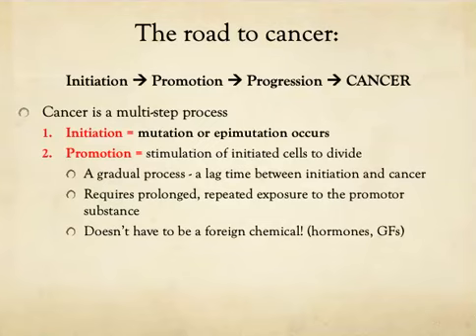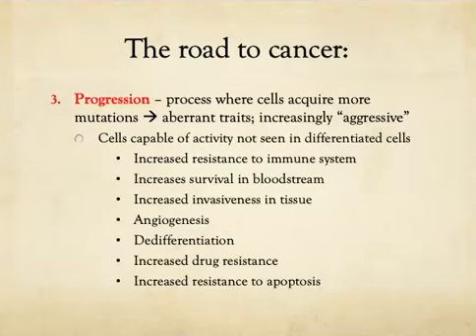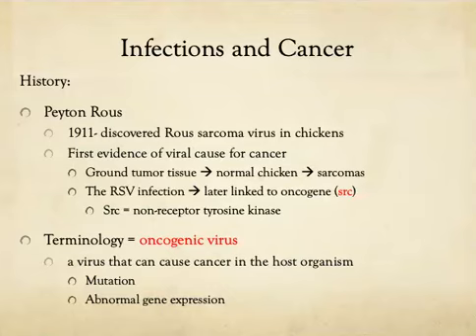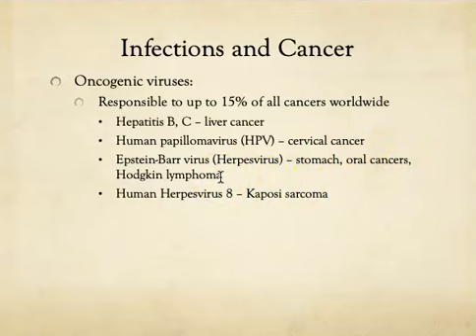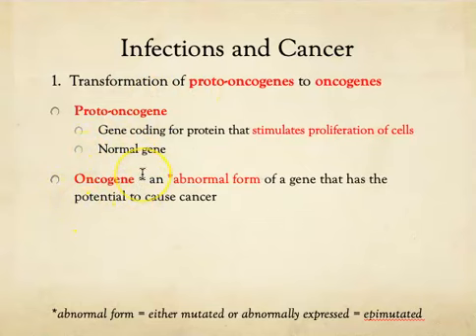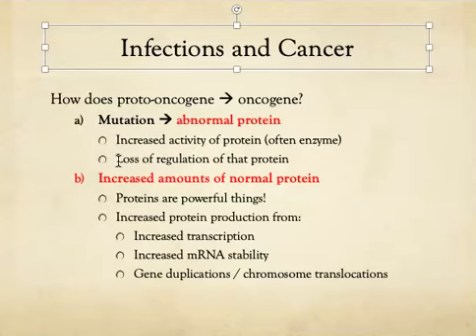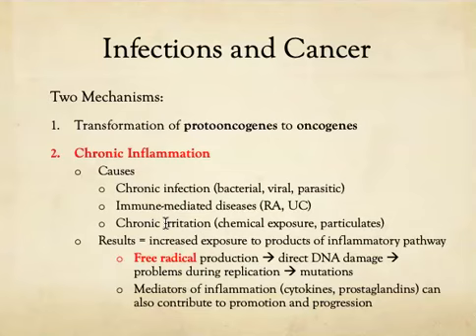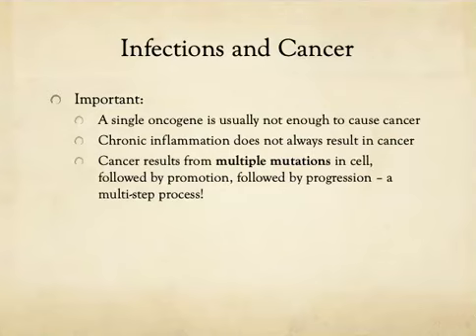BIO312 Cancer (3of4)